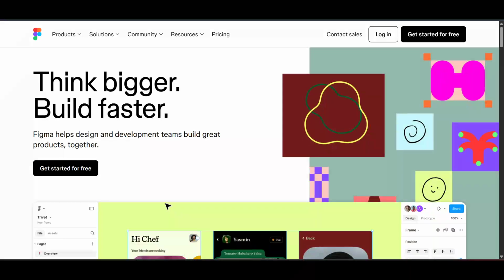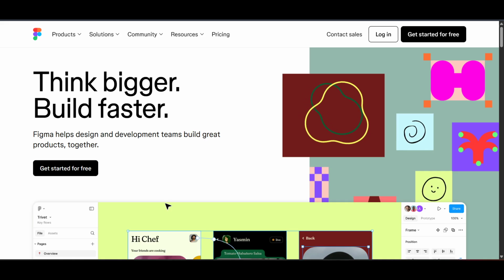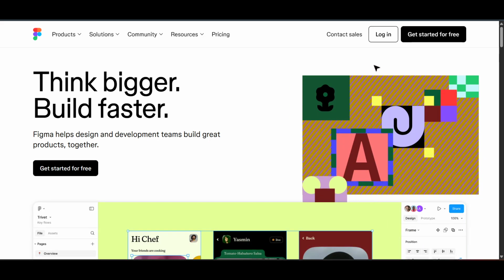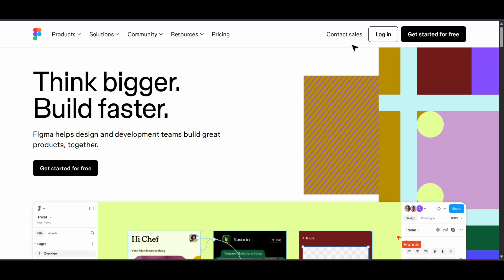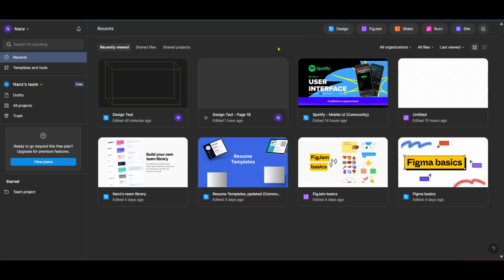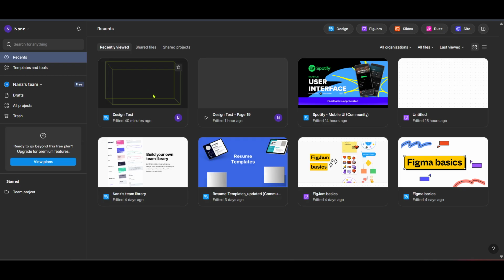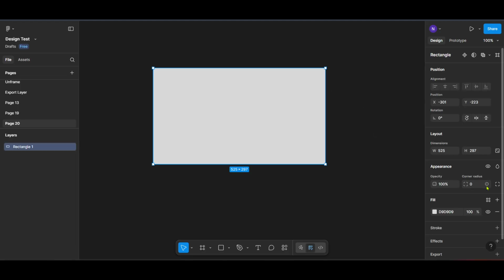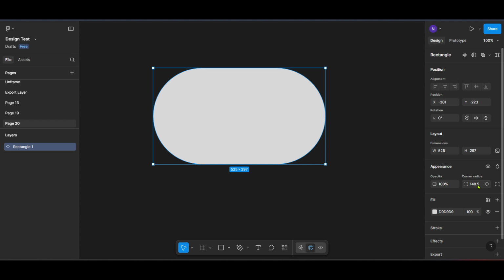How To Make Clipped Or Angled Corners In Figma (Full 2025 Guide)